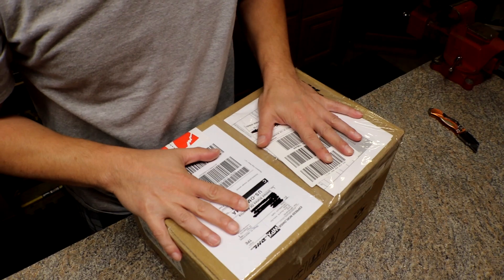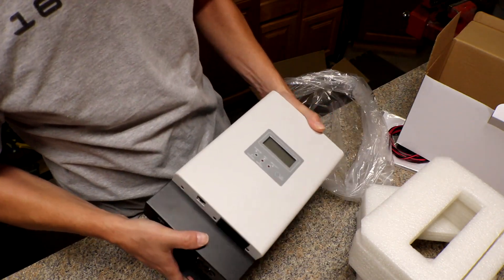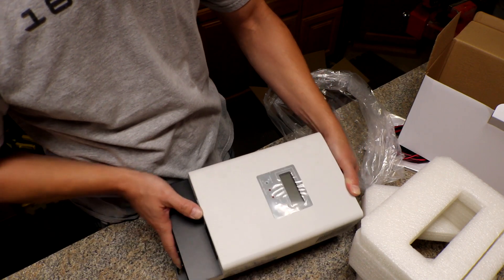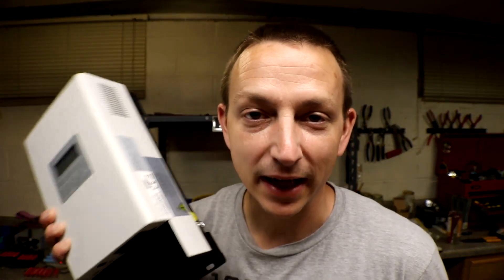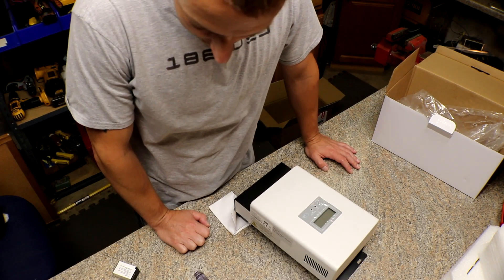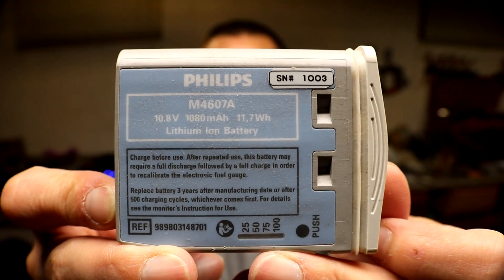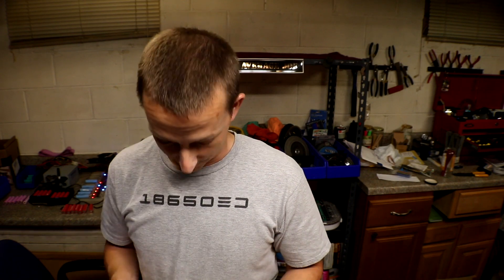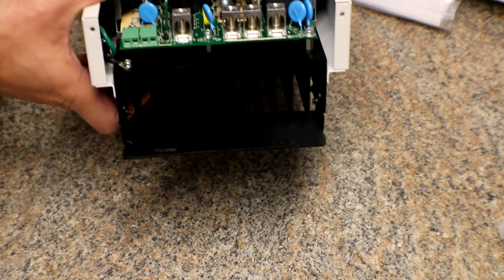Diy Tesla Powerwall ep48 PCM60X Solar Charge Controller!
This Update I Finally got The MPPT PCM60X Solar Charge Controller!!!  Looks like I have work to do!!!

EBay Link where I ordered the MPPT PCM60x Charge Controller